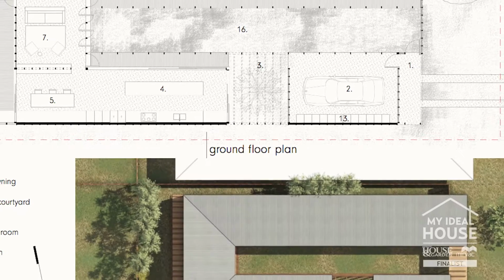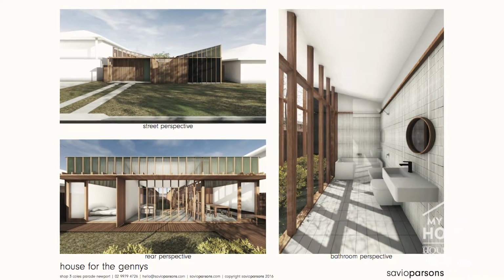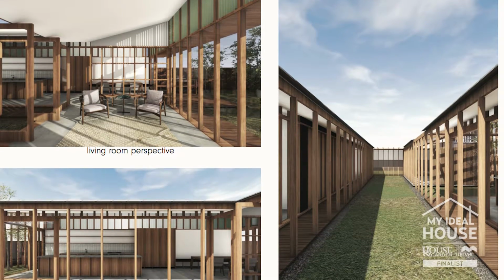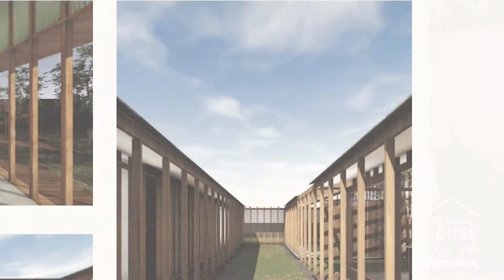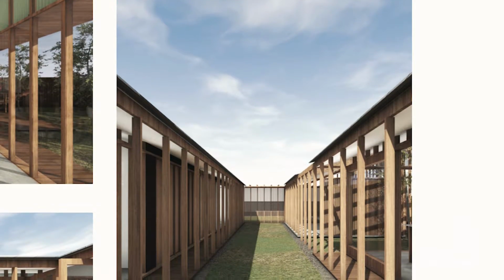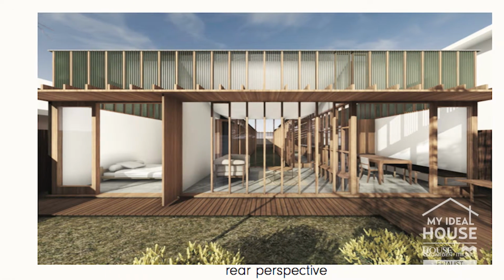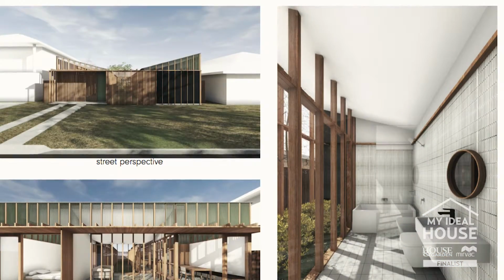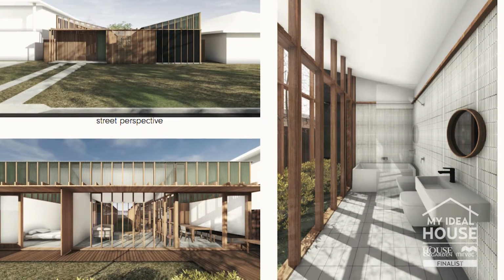My Ideal House Shortlisted Entry 2: Savio Parsons